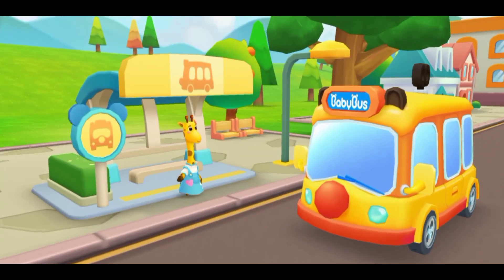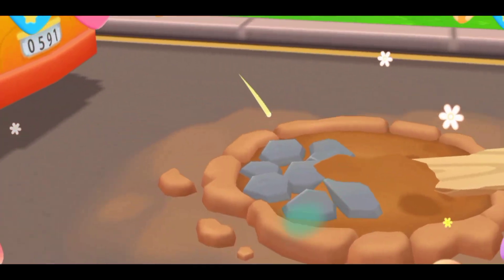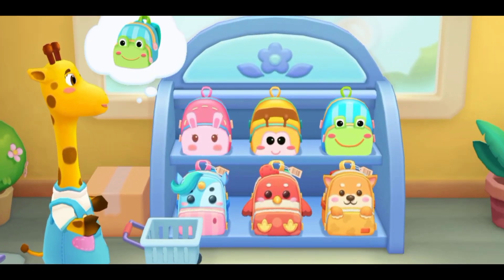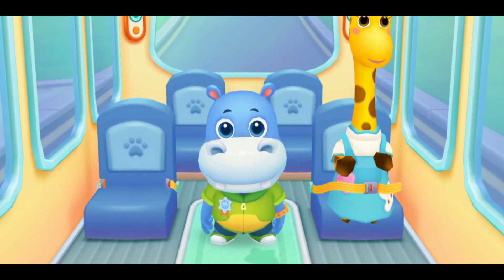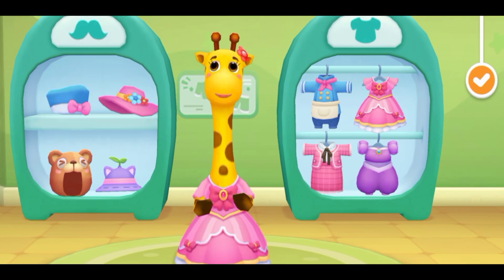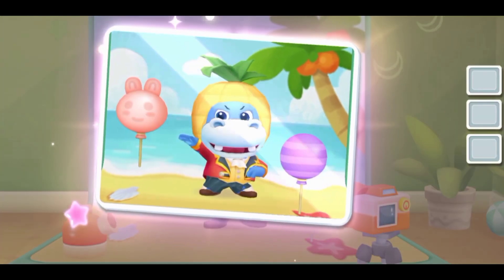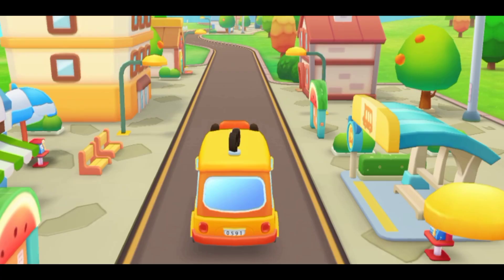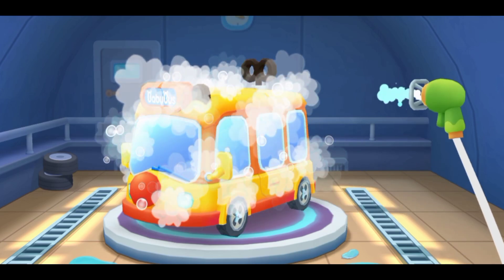KIDS BOS CARTOON VIDEOS || KIDS SHOPING CARTOONS VIDEO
your Queries -
Little Panda School Bus
 Go Shopping
Costume Show
 BabyBus Game
babybus
 baby bus
 panda
 baby panda
 little panda
 baby panda games
 game
 kids
 games for kids
 gameplay
 apps for kids
 app
 app review
 children
 baby
 baby songs
 education
 children learning
 kids videos
 babies videos
 childrens story
 for kindergarten
 kids cartoon
 youtube cartoon
pretend play
 for kids
 cartoon for children
 bus games
 panda cartoon
 kiki and miumiu
lalafun nursery rhymes
 nursery rhymes
 children songs
baby songs
kid songs
sing-along
 sing-along songs
 kids videos
 kids animation
kids entertainment
 kids education
preschool
 kindergarten
 toddler
 jj
good manners
new kids songs
 cocomelon genre song
 looloo style songs
 wheels on the bus
animals song
helping sick animals
vet
 veterinarian
 grandpa and baby
 wheels on the bus journey
babybus
 baby bus
 baby shark
 kiki and miu miu
cartoon
 babybus cartoon
 baby bash
 babybus english
 panda
 kiki
 miumiu
 baby boss
 baby cartoons
 cars for kids
 nursery rhymes
 kids songs
baby panda
 fire truck
 cars
 baby pass
 monster police car
 police car
 baby
 kids videos for kids
 car
babybus game,
monster truck
 panda cartoon
 baby cartoon
 babybus song
 car cartoon
baby bus cartoon
 baby bass
 first day of school
playtime for kids
preschool prep
Baby Panda's Ice Cream Truck
 Making Desserts
baby panda
ice cream truck
decorating
 desserts
 how to make desserts
 smoothie
little panda
babybus game
 gameplay
panda
kidsbabybus hd
baby bus
ice cream
 ice cream decoration
make drinks
 Ice Cream Truck Adventure
 KidsBabyBus HD
 Creative Desserts
Educational Game for Kids
 Ice Cream
 Smoothie Decoration
 Babybus Gameplay
Fun Learning Experience
 Little Panda
Dessert Lovers
 fun
 game
babybus
cartoon
 babybus cartoon
baby cartoons
 baby panda
 baby
 panda cartoon
baby cartoon
 for kids
 stories for kids
 cartoons
 cartoon for kids
 kids cartoon
 stories
 police cartoon
 funny cartoon
safety tips for kids
 kids stories
Sheriff Labrador
play safe
 police officer
sheriff labrador
 good habits
 safety cartoon
safety tips
 kids safety tips
 Safety Education
Underwater Monster
Safety Tips
 Toys Are Not on the Menu
 Play Safe with Playdough
Baby bus
Baby bus stop
Baby bus cartoon
Baby bus game
Baby bus game video
Baby bus game kids
Baby bus game kids videos
Baby bus game full movie
Baby bus games
Baby bus game's video
Baby bus gaming
Baby bus gaming video
Baby bus gaming videos
Baby bus gaming children videos
Baby bus gaming children video
Baby bus girl' video
Baby bus gaming children videos full movie
Baby
Bus baby
Kids game
Kids game video
Kids game videos
Games
Games
Games video
Games videos
Games video full
Games videos among
Games video kids
Games videos kids
Gaming video kids
Gaming videos kids
Games game
Games video games video
Gaming video kids full game
Games children
Games children video
Games children videos
Gaming children videos
Gaming children video
Games kids game full
Games
Gaming
Gaming video
Game video
Gamer fleet
Gaming channel
Game game
Game therapist
New game video
New game theorists
Viral games video
Games
Games are an essential part of everyones childhood. Games are a fun way to keep kids entertained. They provide an interactive and engaging way to learn something new while considering themselves and others. They give children a break from daily study routines. Playing games improves kids’ immunity and helps them stay strong. Children enjoy playing games and sports. Playing games improves kids concentration, physical fitness and stamina relieves stress and builds a team player in them. Games can be played indoors while sports can be played outdoors. If the sports are played for an extended period without taking a break it might exhaust the kids. A short essay on games helps children learn the advantages of playing their favourite games.